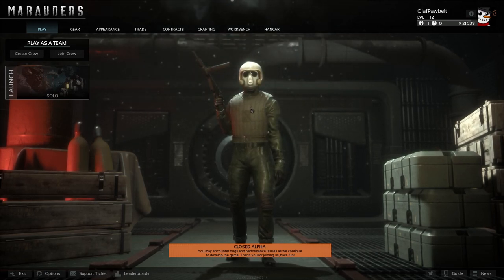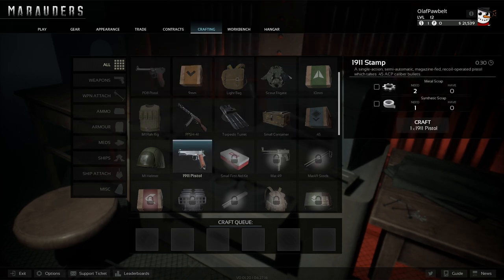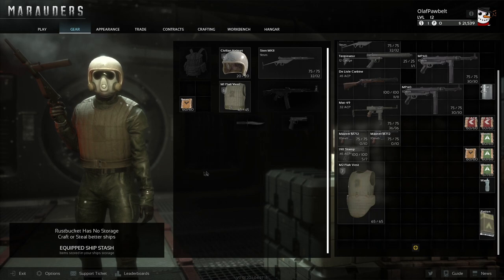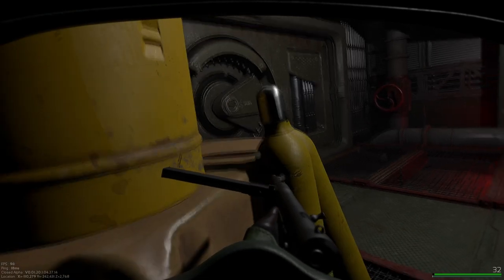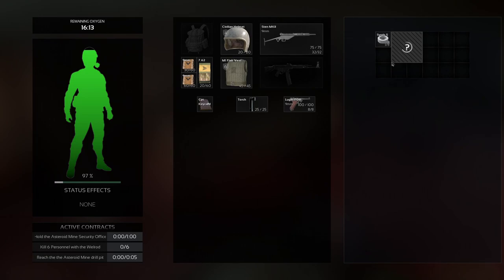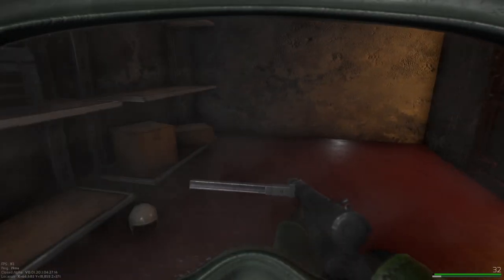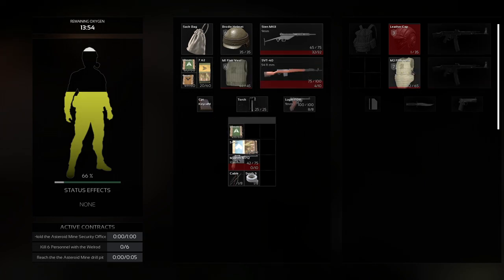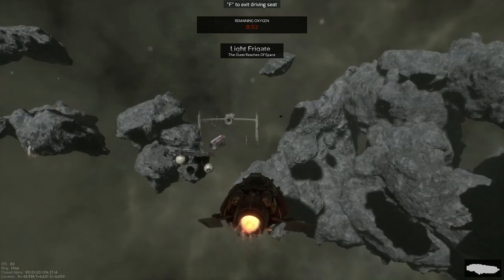Marauders Alpha playtest part 2 (Lobby & gameplay)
showing off a bit of the lobby what you have there and how things works, plus some more gameplay which is even more interesting this time compared to last video \o/